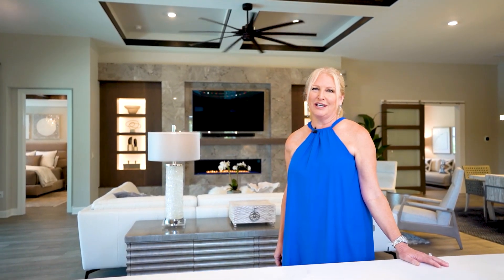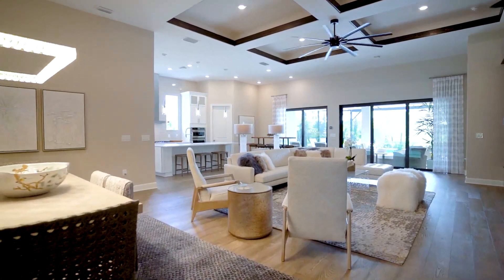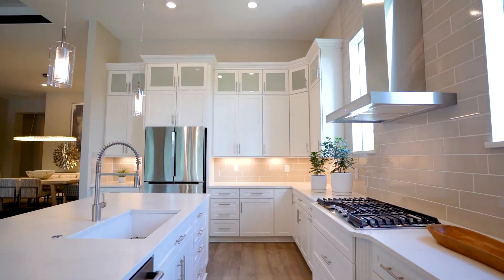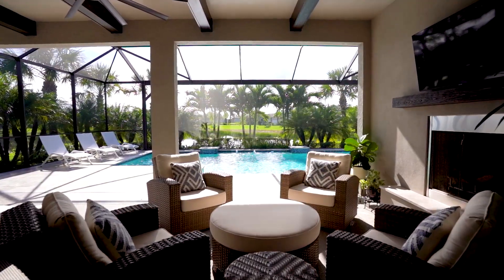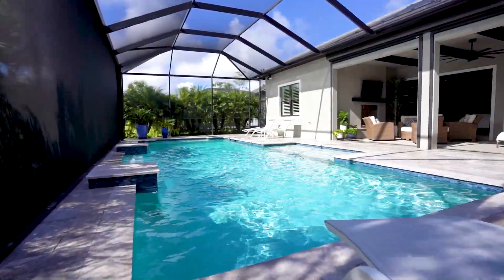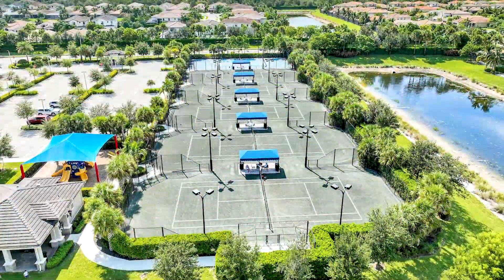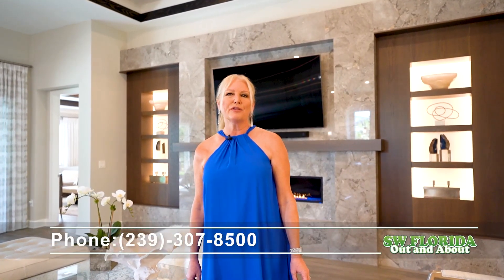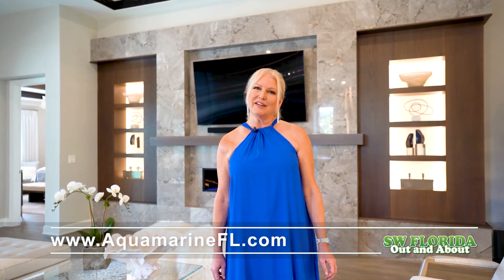Jeri Hannon Naples Oct 2023